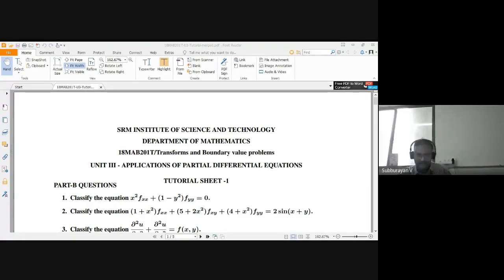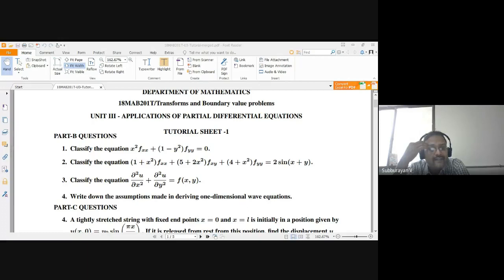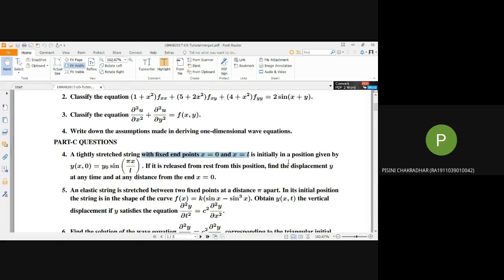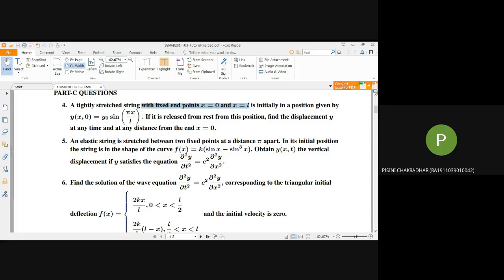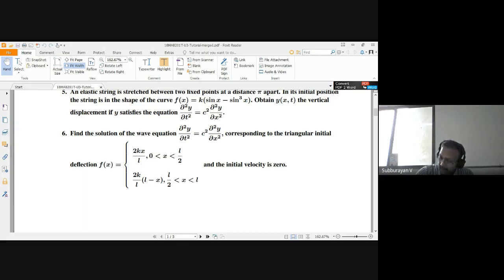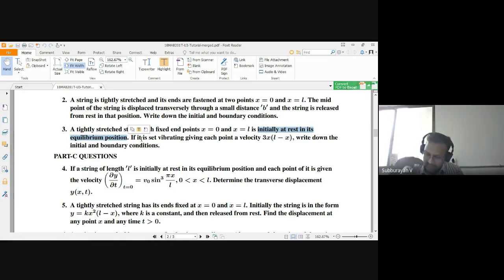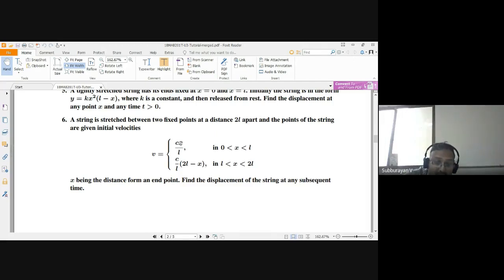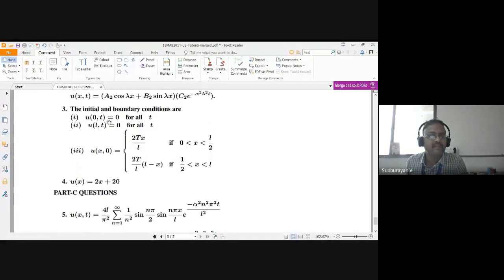Unit3: Application of Partial Differential Equations- Tutorials